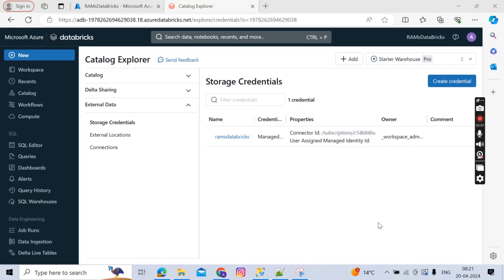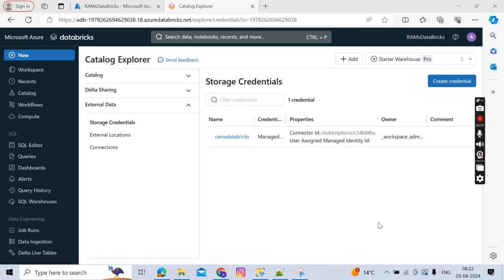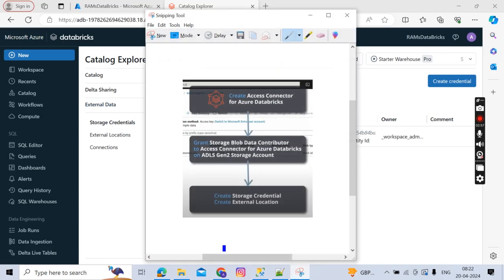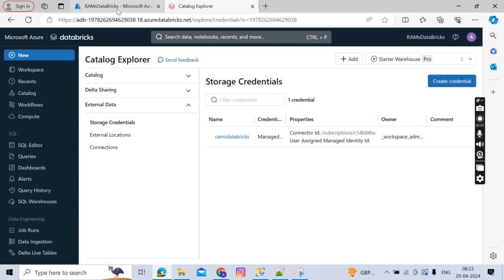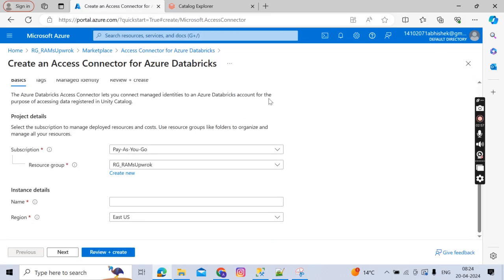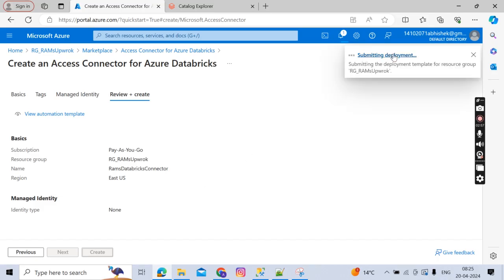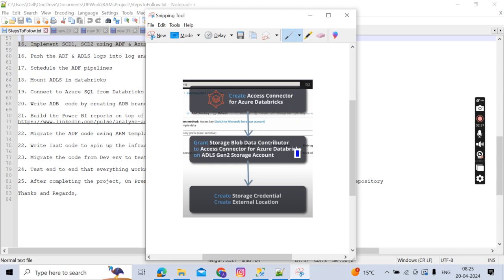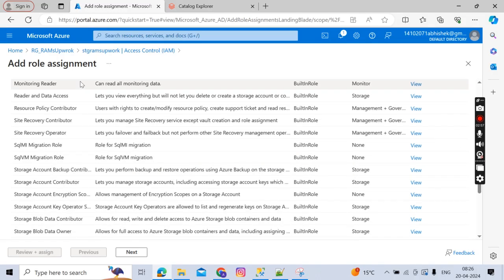Azure Databricks part 3